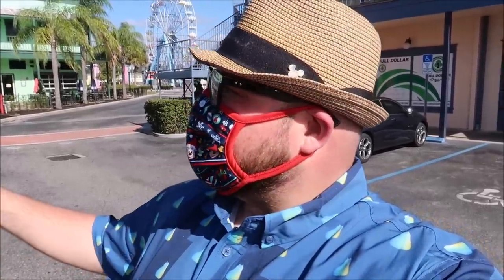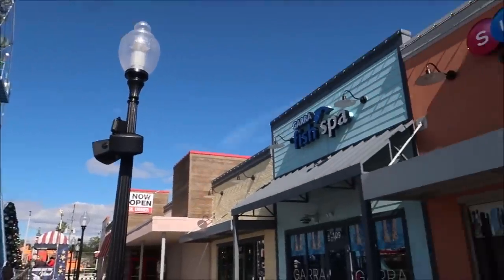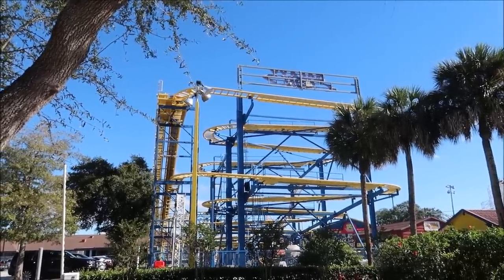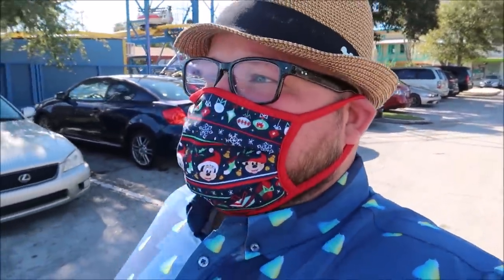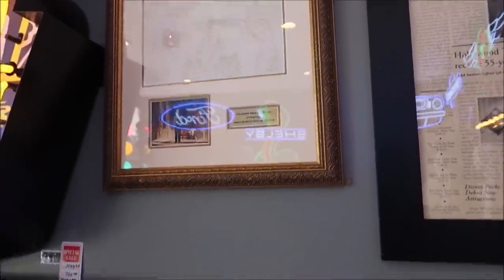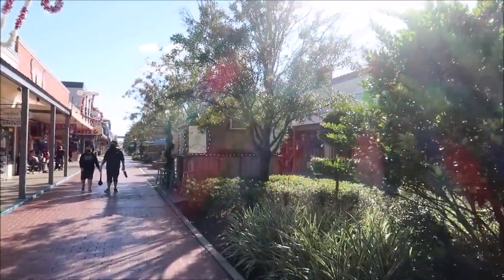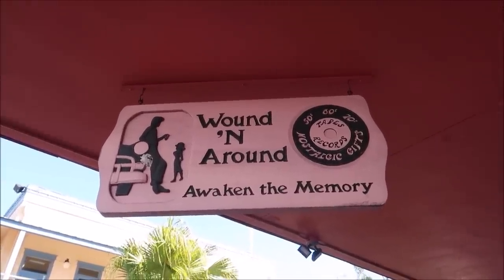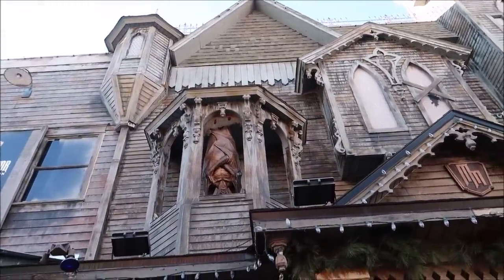Old Town Kissimmee & Stores That Sell Rare Disney Props & Theme Park Memorabilia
Here is the information of The Escape Hatch

3211 Vineland Rd
PMB# 244

Ashley Whitaker

Stacie Webster

Patricia Jean

Joy Frye

Rachel Burlew

Blake McAskill

Alli Nivison

Britt Graves

Paige Elliott

Paige Elliott

Andrew & Nicole

Chris Yobb

Bronwyn Hayes

Arthur Childs

Monica & Jason

Jane Toney

Jessica Fox

Haley Hospodar

Alexsandra Watson

Troy Parker

Kevin K

The Zimmermans

Tabetha P

Sara Hawkins

Mike & Jen

Eric Eggink

Prinsez54

Elizabeth walsh

Bobby Preteau

Chad Jennings

Chad Jennings

Stacy ludwig

Victoria Thompson

ERNIE NOLTE

Mike Elliott

Kevin Mckendree

Jesse Taylor

Robert Belliveau

Janet Matthews

Tina Spicer

Pamela Kester

Edward Williams

Kayla Barnett

Kristi Mikle

James Connelly

Regina & Michael

MAGI

Ann Kennedy

Jill Burns

Mary Place

Guy Turnquist

Shane Hebert

Christine Beebe

Rachel Warde

Lorraine Bonacorsi

Sheryl Potter

ScubaCat3

Ian

Julie Mauney

Texas Takes

Dawn Fawcett

Chandra Foster

Jesse Burrows

Brock Belinske

Tracey Armstrong

Thomas Young

Lyndsay Newton

David Lay